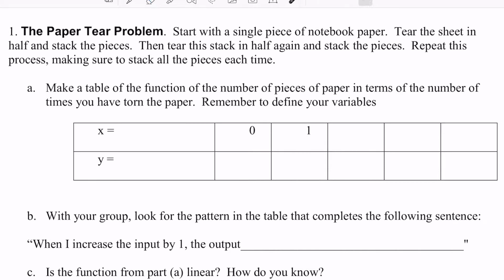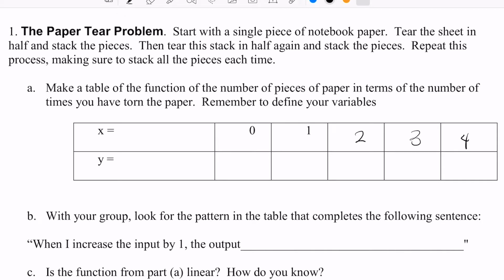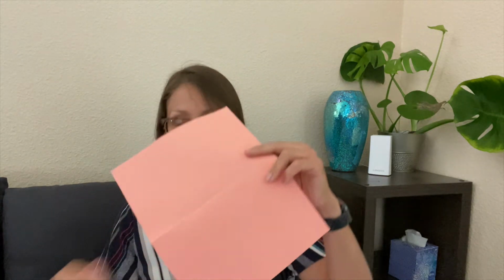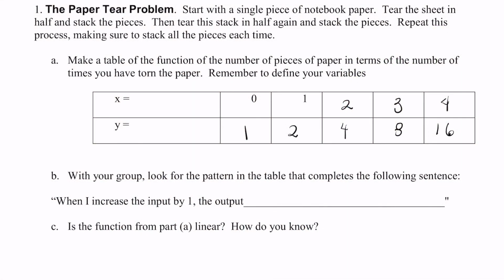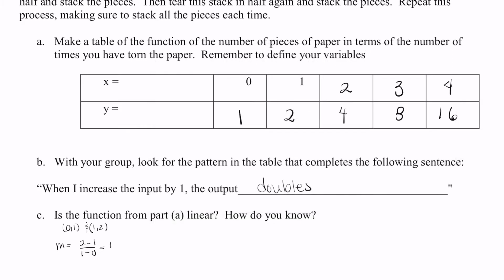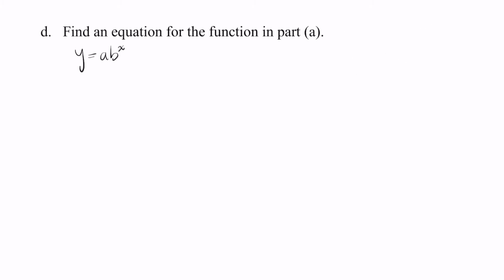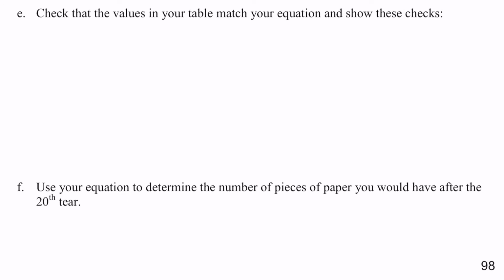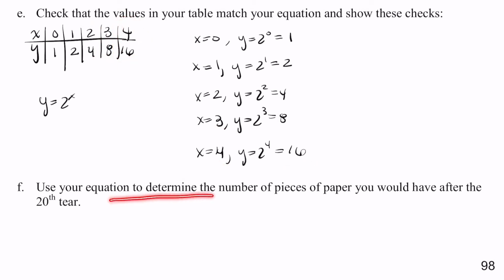U2A1: Guided Lecture - Part 1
This video introduced exponential functions with the paper tear problem.